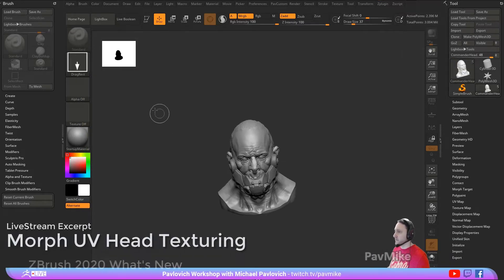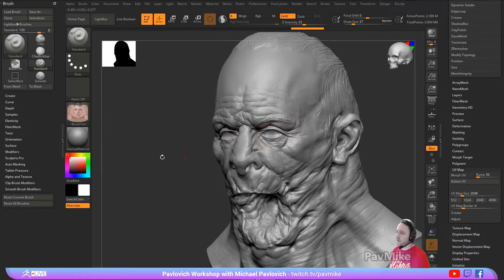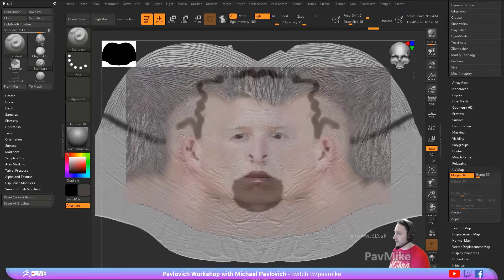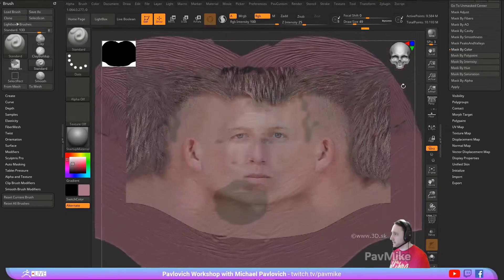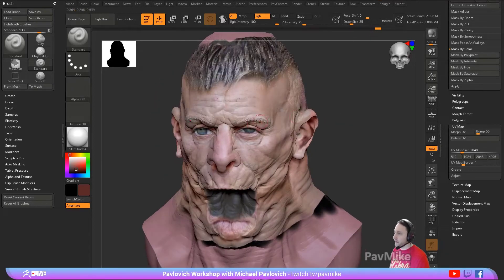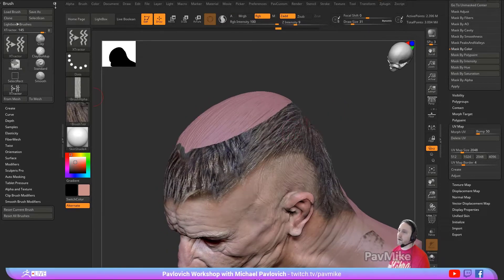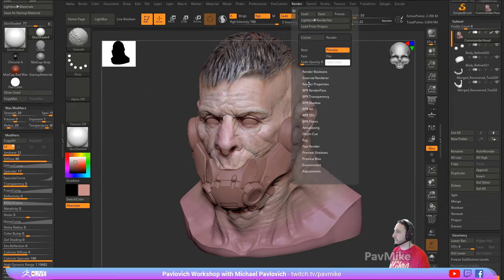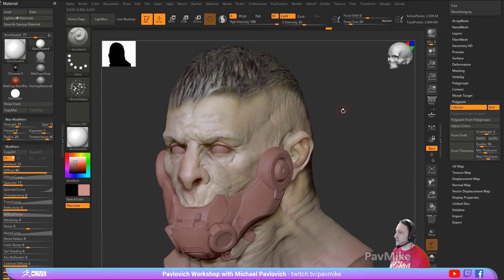026 Zbrush 2020 Morph UV Head Texturing